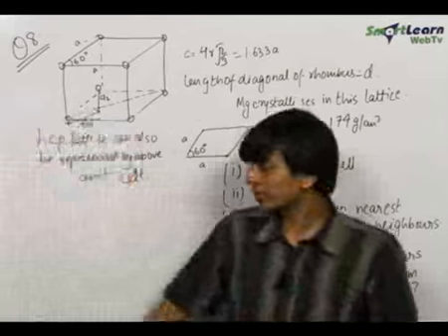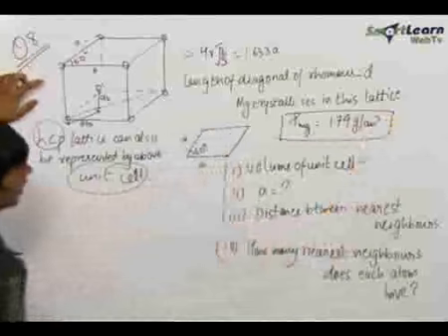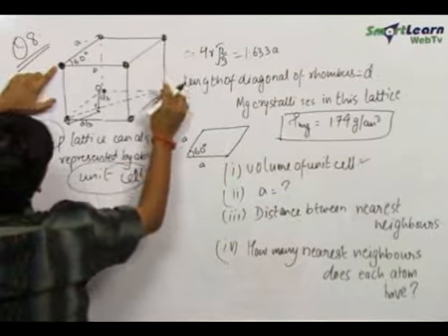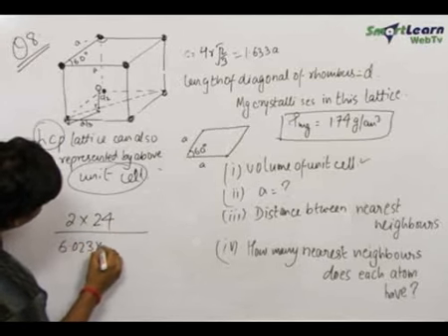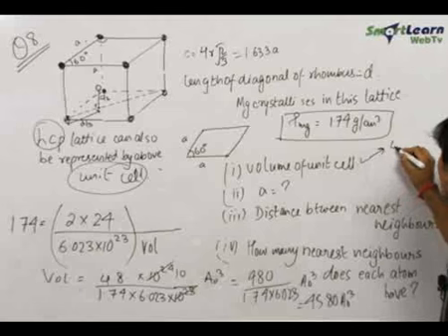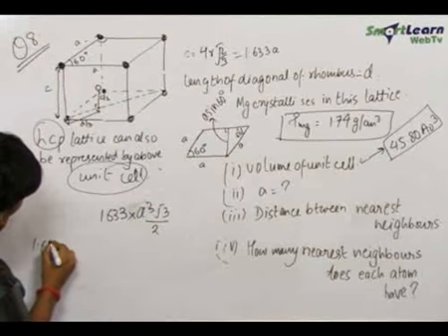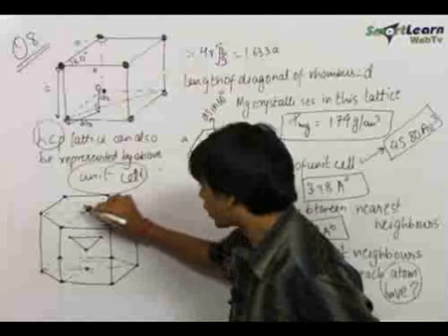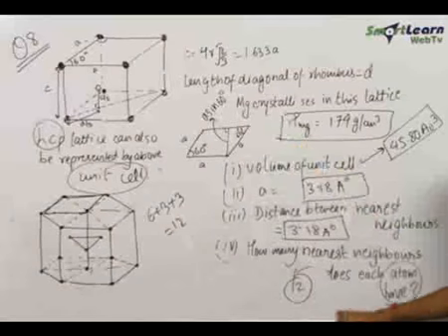Solid State - Problem Solving 3